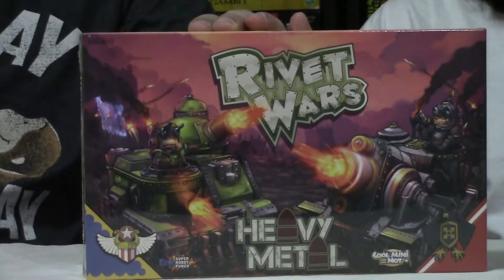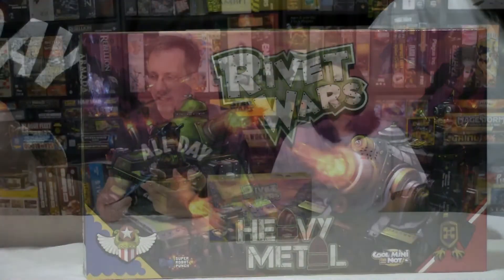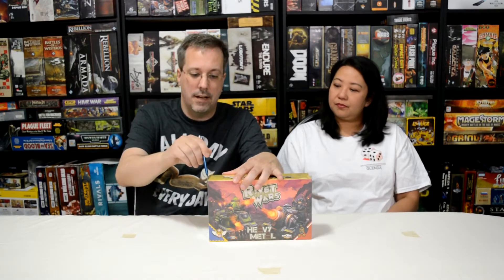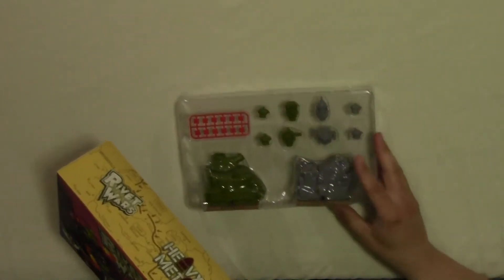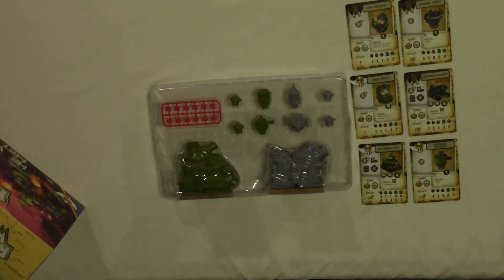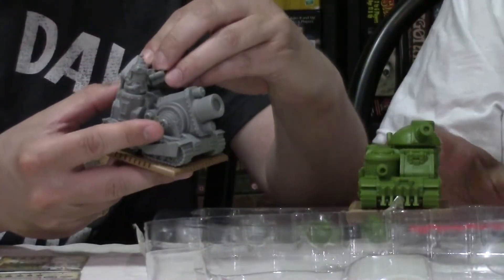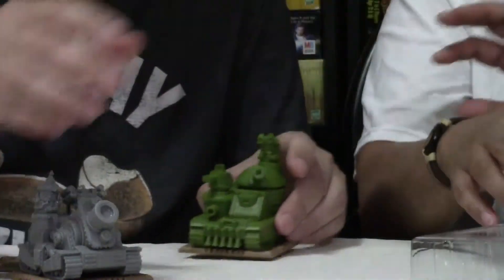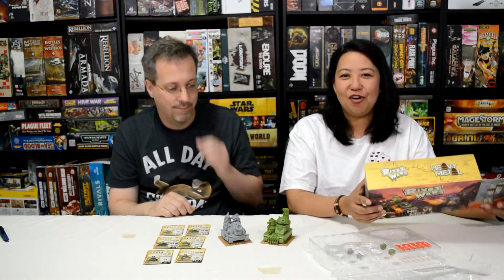Unboxing of Rivet Wars Heavy Metal Expansion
One of our newest purchases from the CMON Expo sale shelfs.